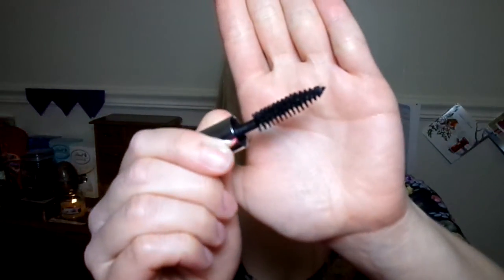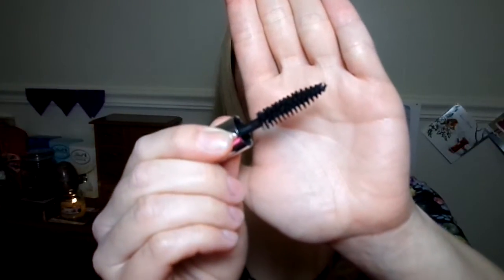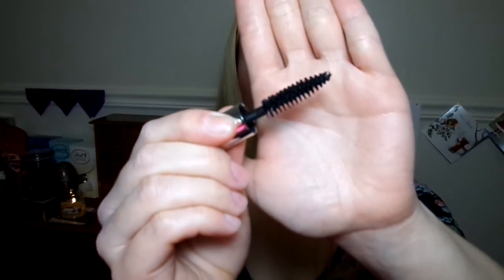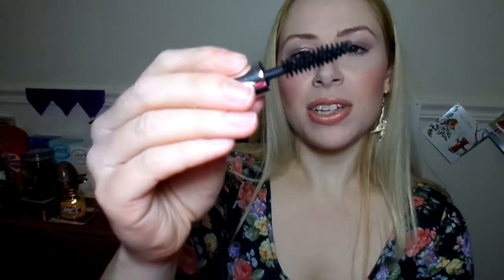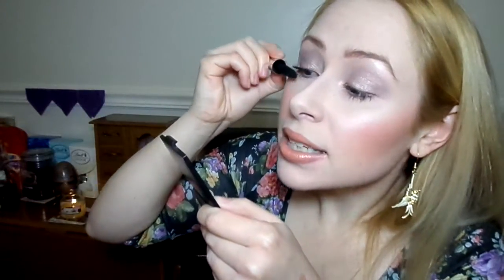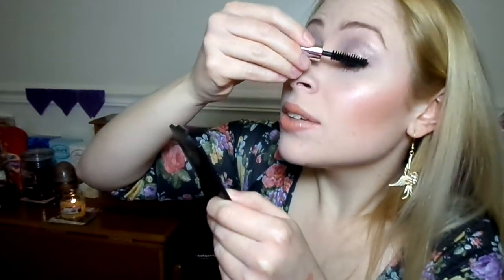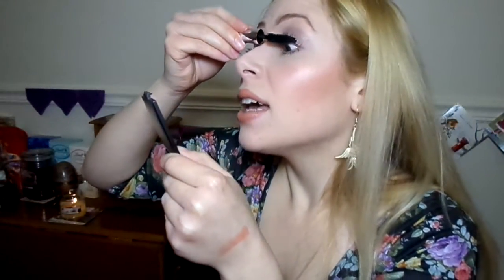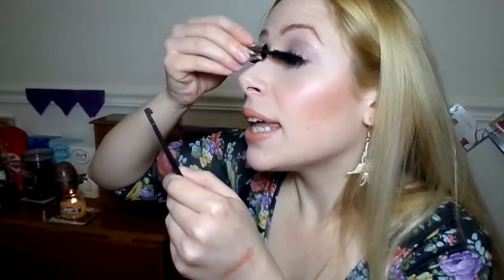Benefit BADgal Lash Mascara Review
My review of Benefit's BADgal Lash Mascara!

What Benefit says about this product: 'Sexy, sultry, pure unadulterated black mascara for full, voluminous lashes. It's as BAD as you want to be! Famously big, bodacious brush coats lashes with our super black formula. Do you have a license to wear those lashes? Benefit BAD gal Lash is loaded with a big, bad wand and tons of black mascara... it's like an instant set of false eyelashes.'

Here are my thoughts on this mascara :)
Pros:
Nice formula, not too wet or dry
Buildable and holds a curl
Doesn't tend to clump
Very black shade
Volumises
Lengthens
Looks Natural
Large bristle brush gets all lashes coated, including lower lashes

Cons:
Can smudge and transfer under the eyes
Occasionally flakes when lots of layers are applied
Expensive!

Summary:
This is a nice mascara although it's a tiny bit on the pricey side for me. Although I enjoy using this deluxe sample, I won't be rushing out and buying a full size version just yet!!

A full size version of Benefit's BADgal Lash Mascara contains 8.5g of product and retails for around £17.50 in the UK and is available from Boots and Debenhams.

Face:
Foundation: Max Factor Facefinity in the Shade Light Ivory 40
Under Eye Concealer: Maybelline Pure Cover Mineral Concealer
Blemish Concealer: Collection Lasting Perfection in Fair
Powder: Seventeen Miracle Matte in Ivory Porcelain
Bronzer: e.l.f St.Lucia Duo Bronzer
Blush: e.l.f St.Lucia Duo Blush
Blush: Natural Collection in Pink Cloud
Highlighter: e.l.f Pinktastic Mineral Blush
Eyes:
Eyebrows: BDB Hint of Tint Tinted Brow Gel in Blonde
Eyeshadow: Max Factor Excess Shimmer in Copper
Mascara: Benefit Bad Gal Lash
Lips:
Lipstick: Mac Shy Girl